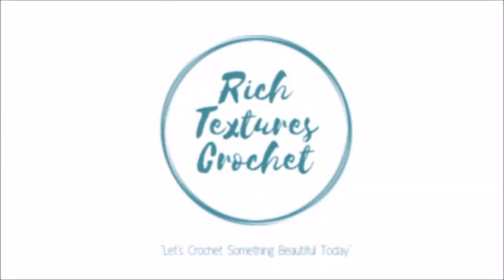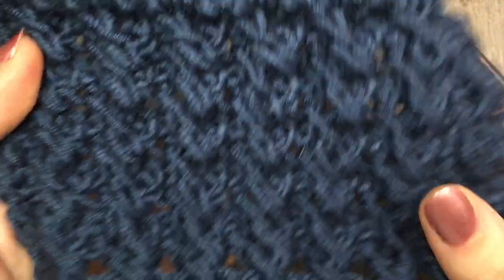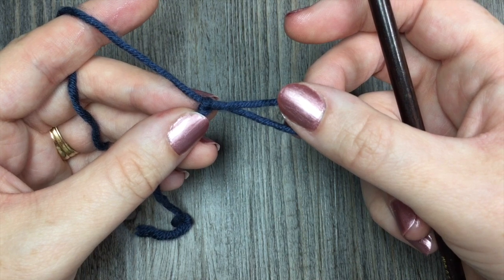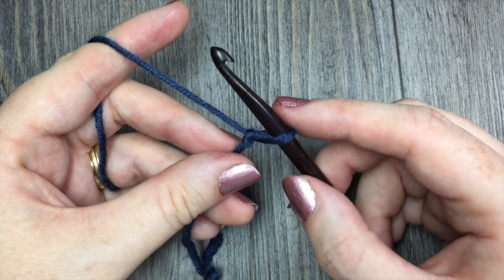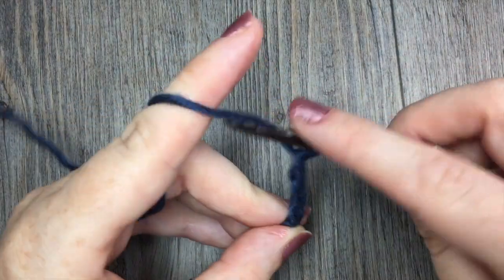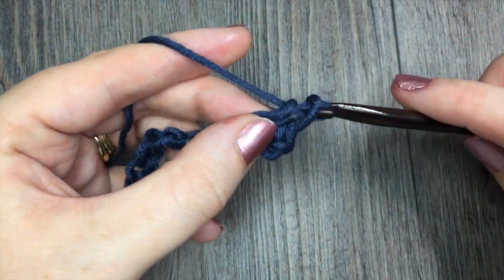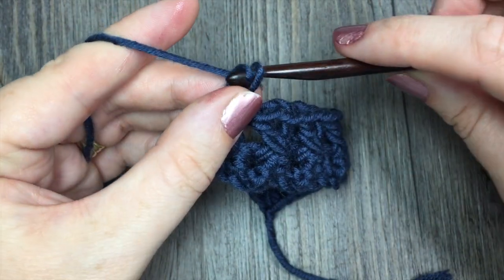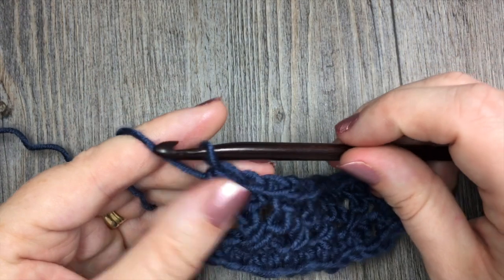Crossed Ripple Stich - How to Crochet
Today we are going to learn how to crochet the Crossed Ripple Stitch.  This stitch features a great texture and is made up of double crochet and front post double crochet stitches.

Sarah